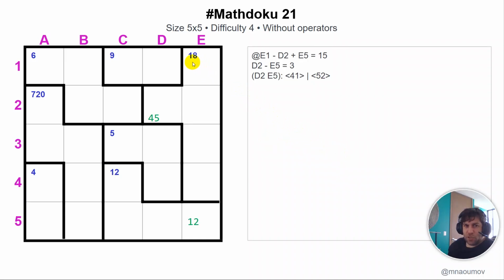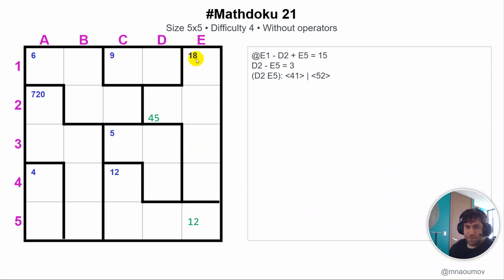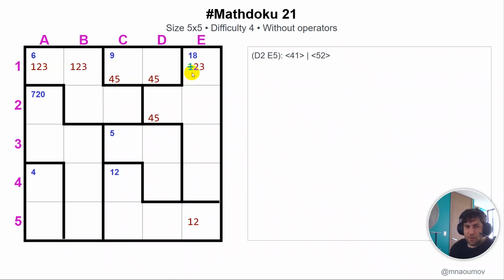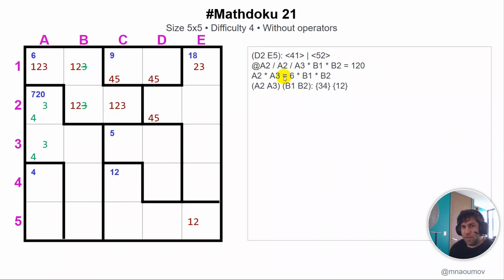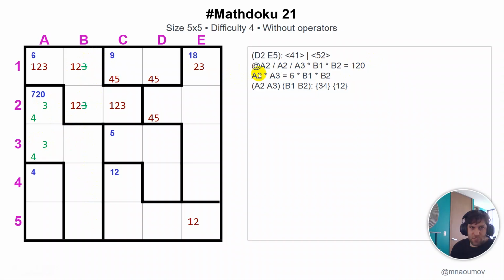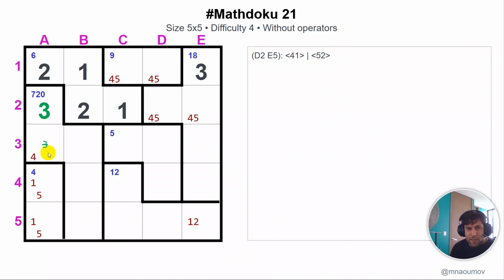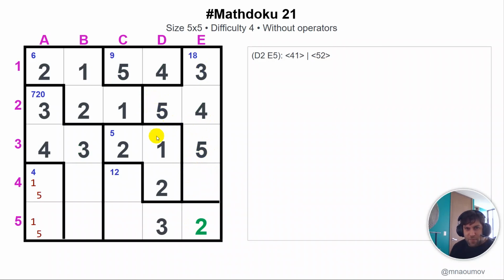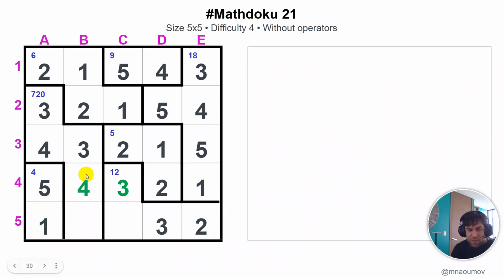Mathdoku 21 Size 5x5 / Difficulty 4 / Without operators